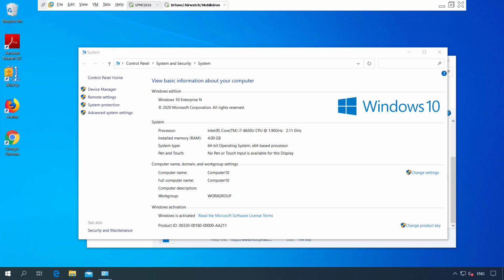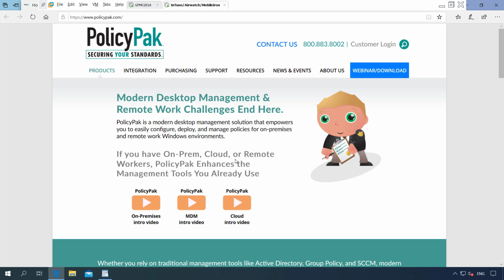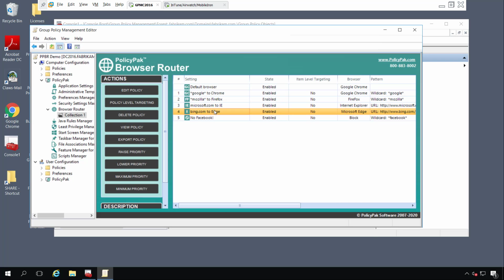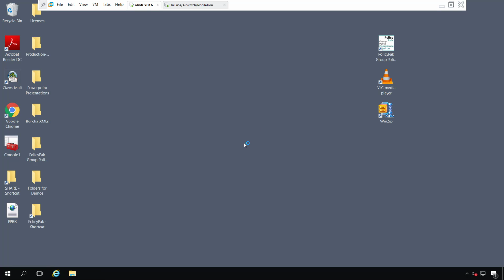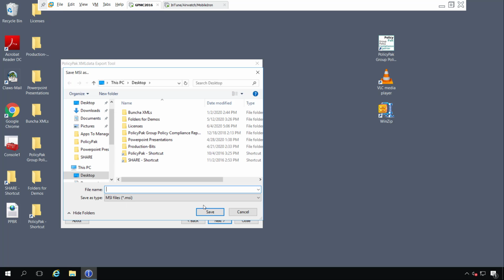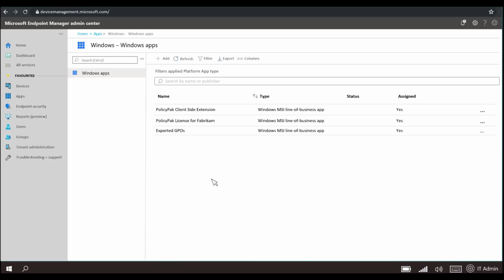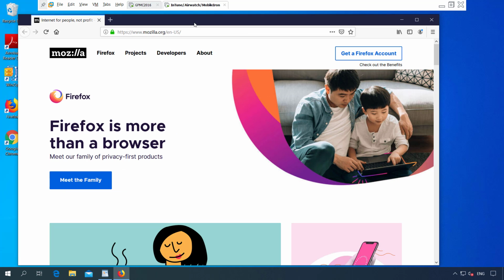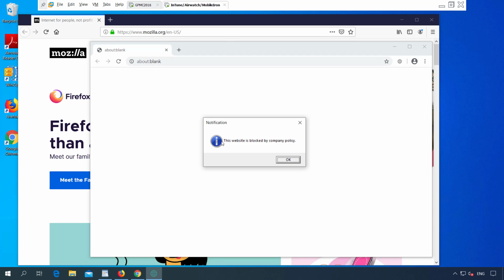Map the Right Website to the Right Browser using your MDM Service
Everyone knows that not every browser is the right one for all websites. Problem is, users end up using the WRONG website most of the time. With PP Browser Router, you create policies (or ROUTES) where specific websites are launched only into the specific browsers, then deploy those policies using the MDM service of your choice. It couldn’t be easier. Check it out!